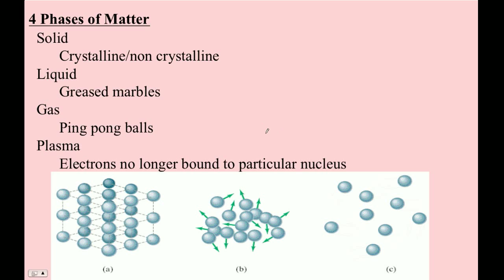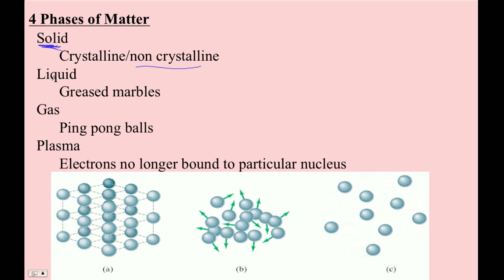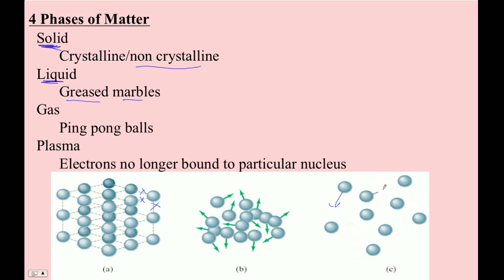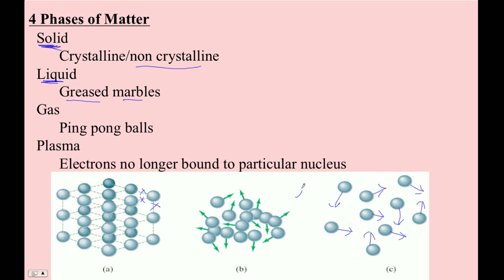HTPIB14D1 Phases of Matter